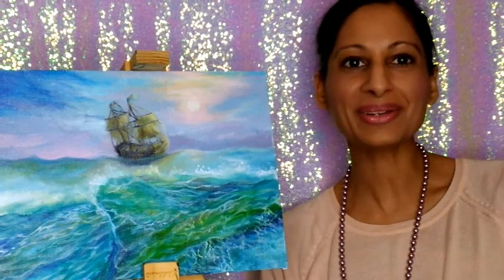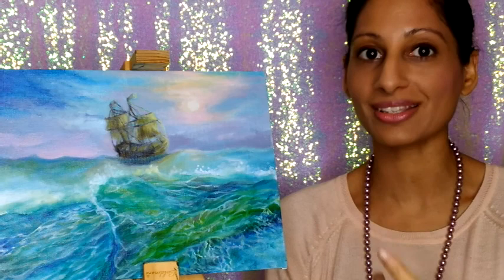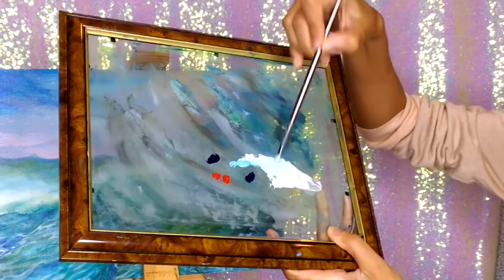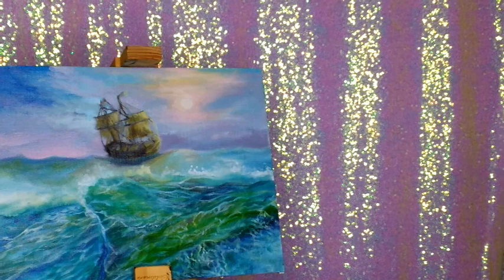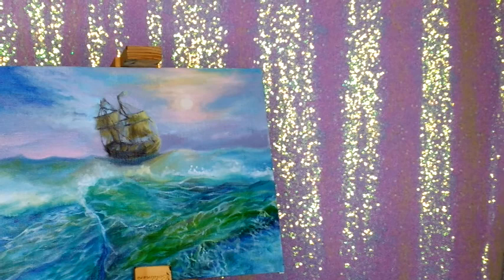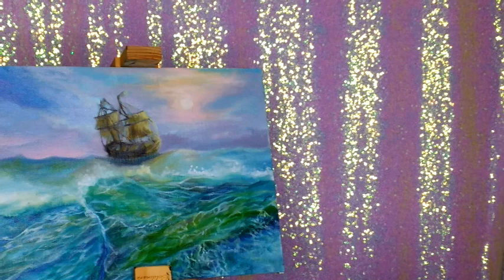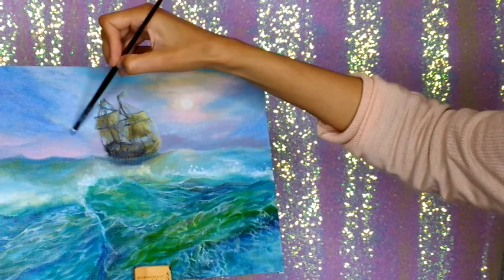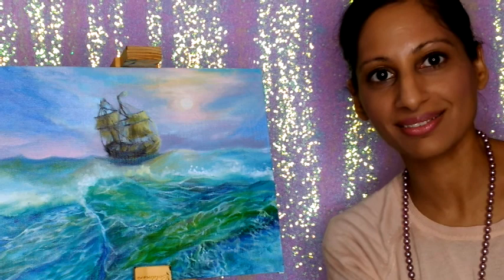HOW TO FINISH A PAINTING!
How to paint / speed oil painting timelapse of "The Runaway Galleon" and how to finish a painting if you are stuck - by Gemma Ramji
Materials:
gamblin oil paints:
canvas panel:
Gamblin medium:

Please like and sub to Kiss My Art it helps so much!